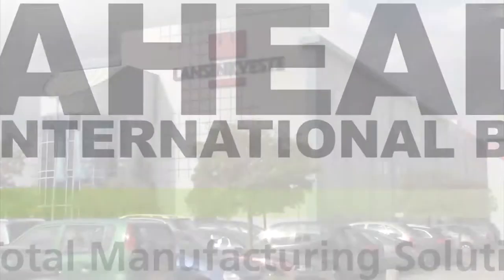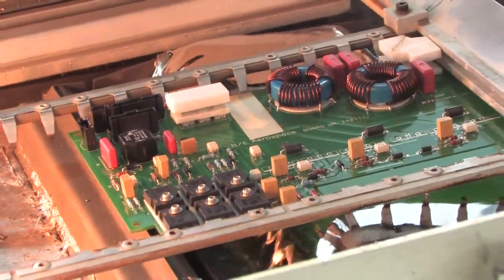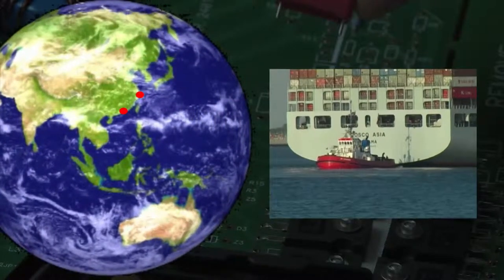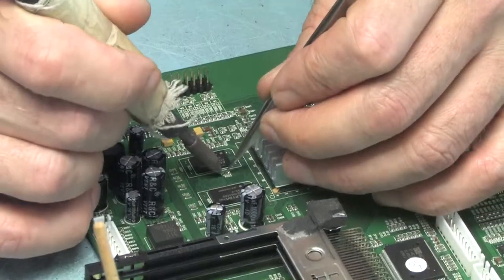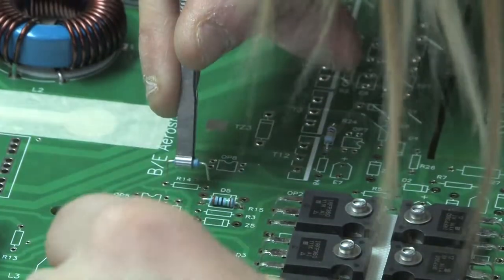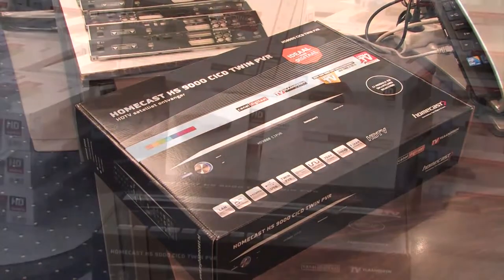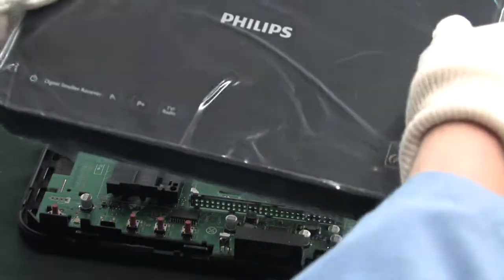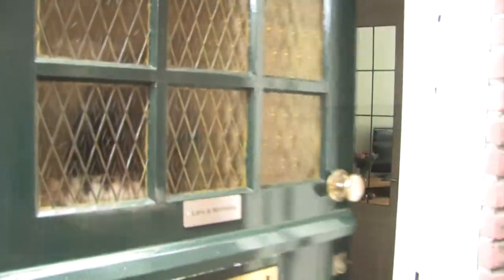Ahead International Companymovie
Ahead International

Over the past years AHEAD International developed unique total manufacturing solutions in the area of consumer electronics. All services are carried out by technically skilled staff in our Operational Service Centre in the Netherlands with a daily capacity of 2000 units. Trough our branch office in China we supply quality assurance before shipping. All products will be assembled and tested conform your own standards.

Using the Semi Knock Down concept of AHEAD your organization is able to save up to 11% on import duties without any effort from your side.

At our Operational Service Centre we repair and modify consumer electronics on module and component level.

AHEAD carries out software updates through for example USB, OTA with live signal of Stream player, J-Tag and RS 232.

In addition to the operational activities AHEAD provides various graphical services.

No matter the type of distribution, both rental and retail businesses have one thing in common: customer returns. For these needs AHEAD provides a complete outsourcing solution including go/no go testing, refurbishing and end user logistics.

The AHEAD warehouse management system allows you to check online your product status whenever, wherever.

We also provide a complete end user logistic service.

ALWAYS ONE STEP AHEAD.